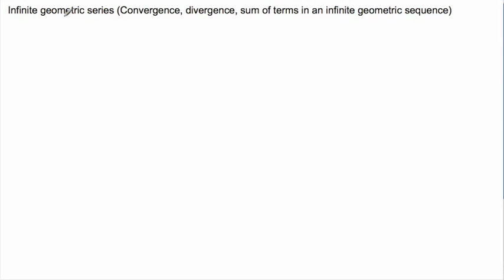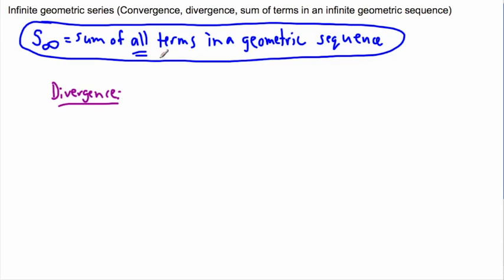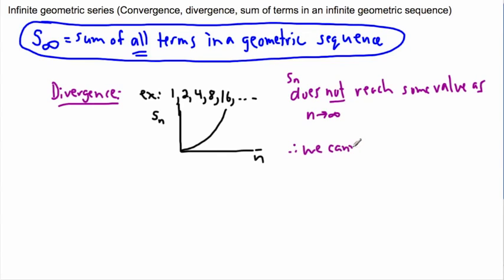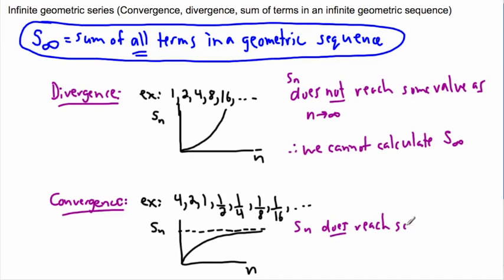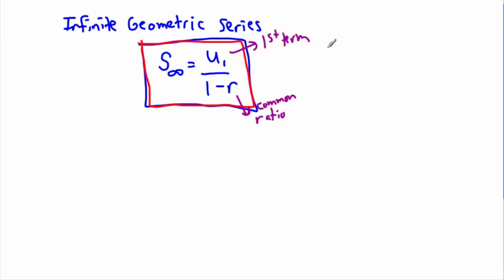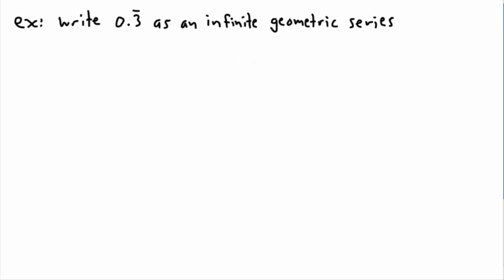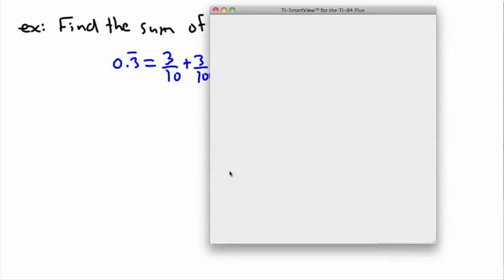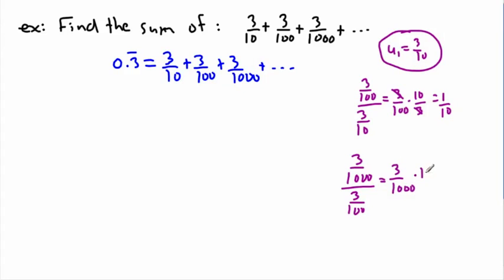Infinite geometric series - (IB Math, GCSE, A level, AP)